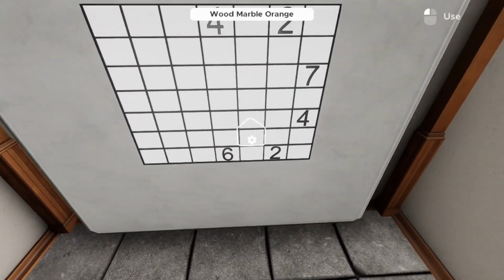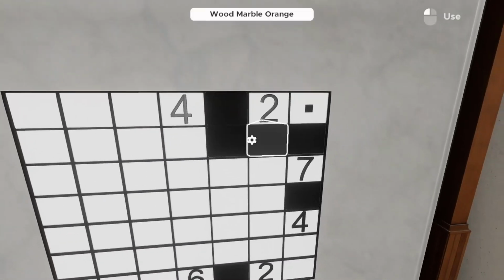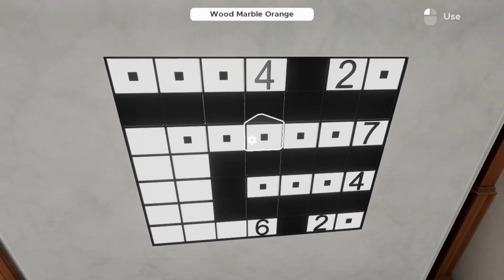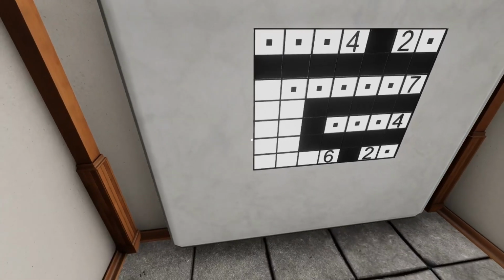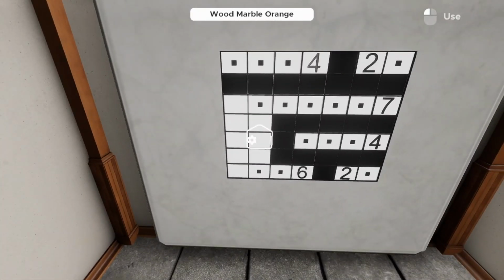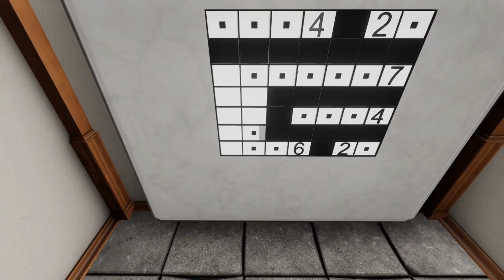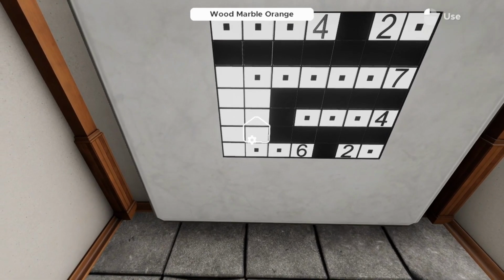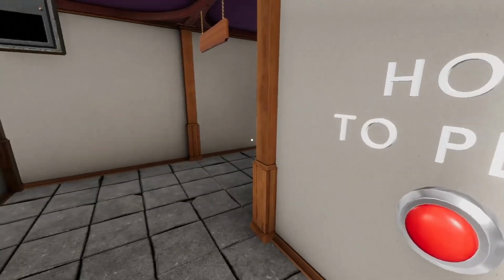Escape Simulator: Logic Puzzle Mania Part 3 Nurikabe